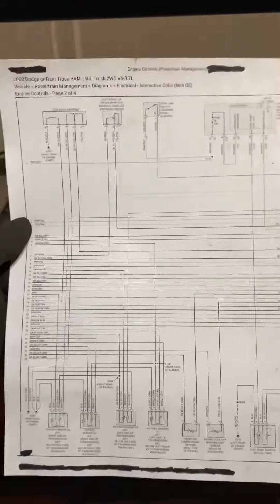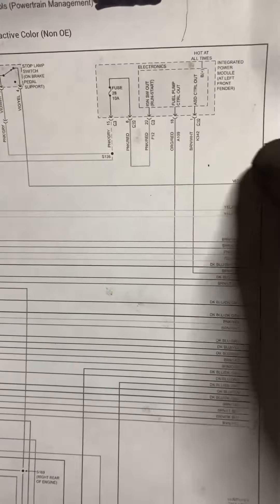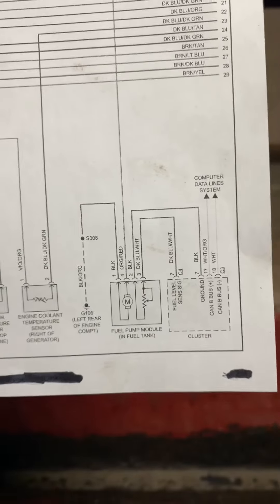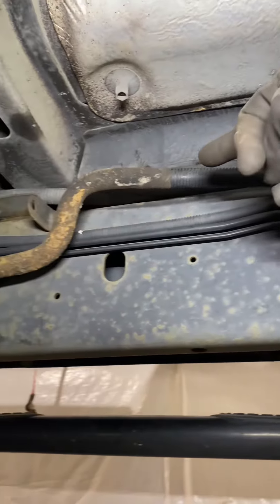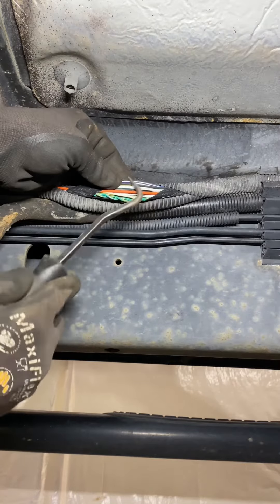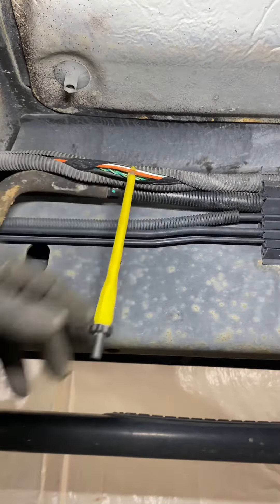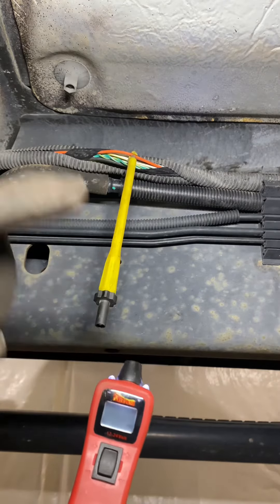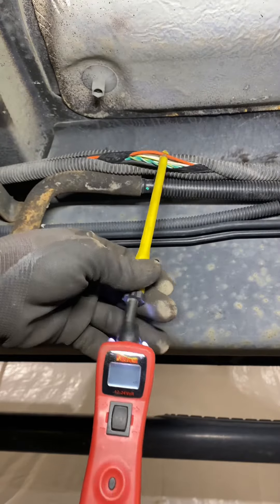Dodge Ram Pickup TruckWill Not Start. This is the fix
Dodge Ram cranks and will not start follow me as I do the diagnostic and figure out the problem to be a fuel pump problem